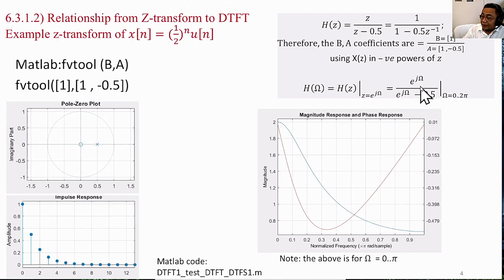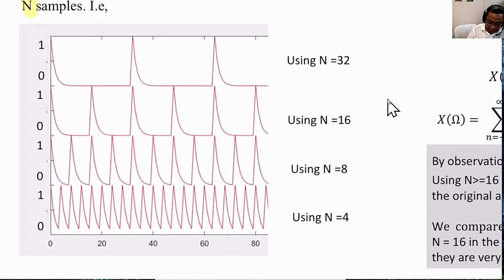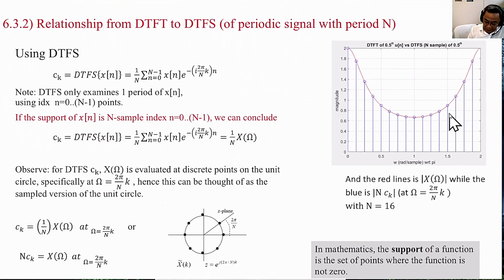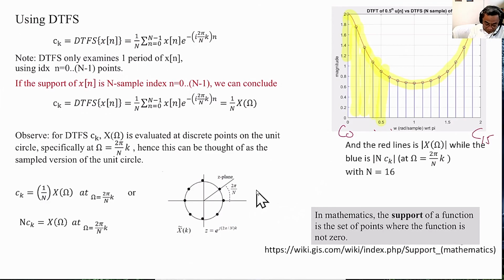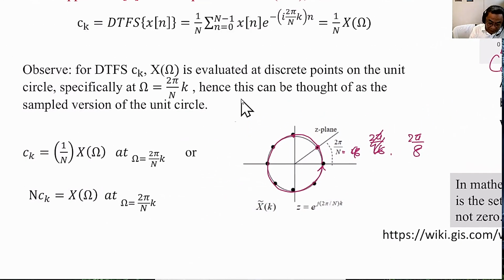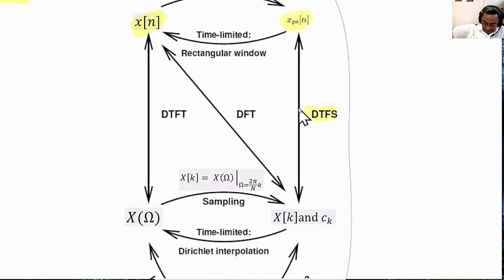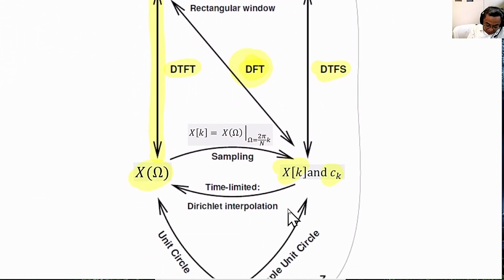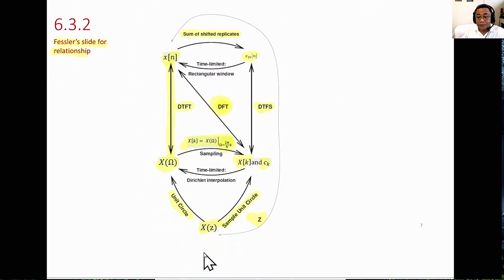DTFT 6.3 pg 5 - 7